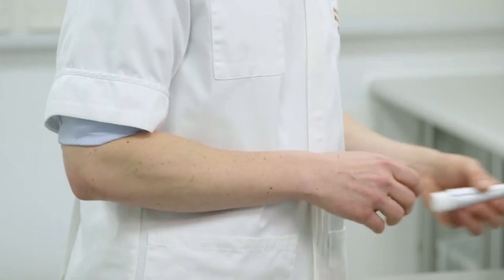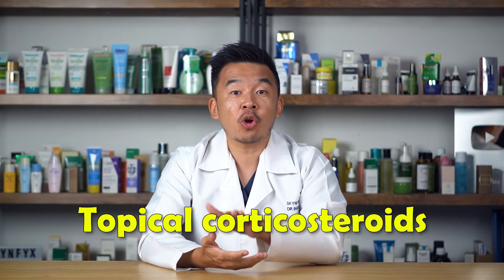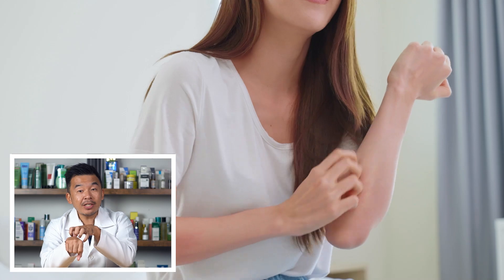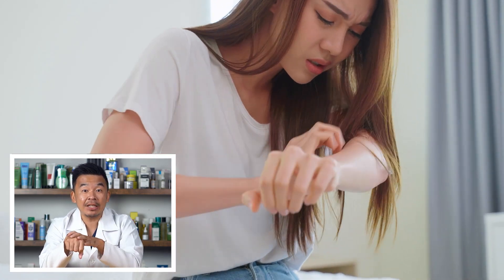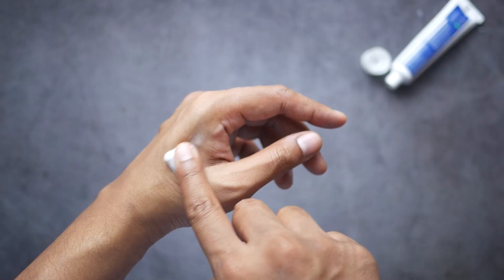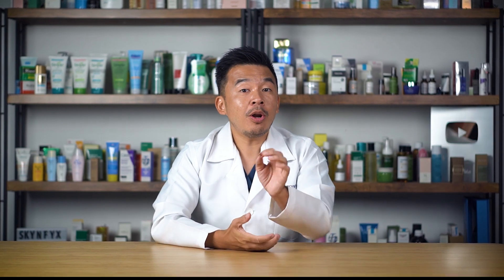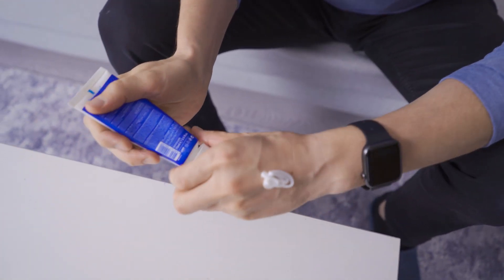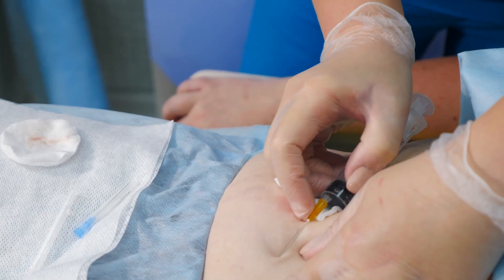Truth About Corticosteroids: 4 Reasons They're Still Beneficial for Your Skin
In this video, Dr. Ingky discusses the benefits of using topical corticosteroids for chronic skin conditions. Despite the bad reputation of steroids in skincare due to potential side effects, they are still beneficial in clinical settings. Dr. Ingky highlights four benefits of using corticosteroids, including reducing eczema flare-ups, managing psoriasis, treating lichen planus, and reducing inflammation from insect bites. As always, it's important to use corticosteroids under a prescription from a doctor or pharmacist.

00:00 Introduction
01:56 Reduces eczema flare-ups
03:33 Psoriasis
04:33 Vitiligo
05:25 Reduce heat rash